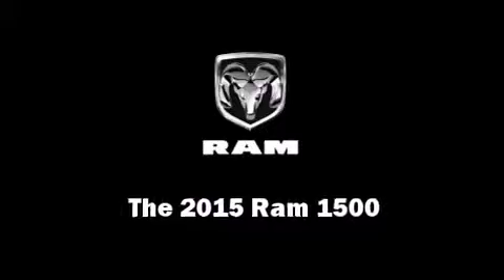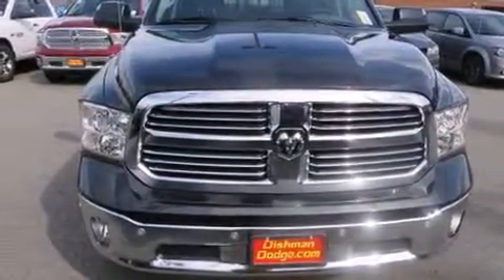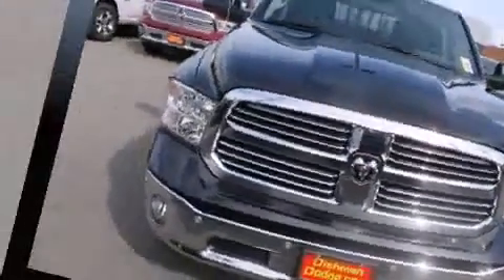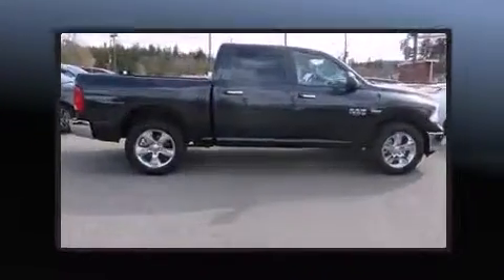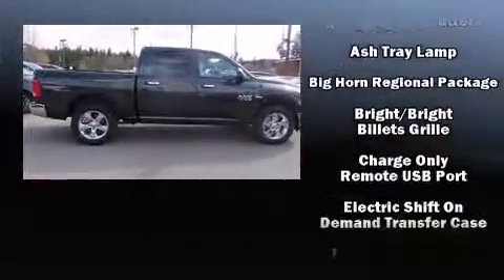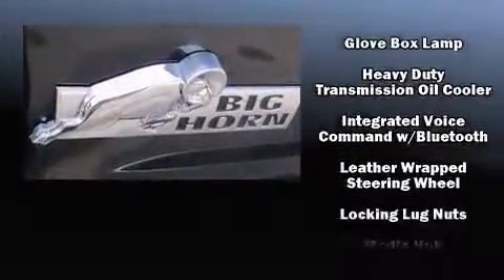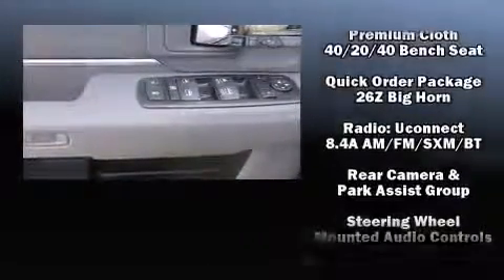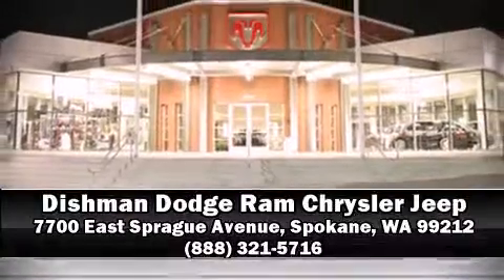2015 Ram 1500 SLT 5.7L V8 HEMI MDS VVT in Spokane, WA 99212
Under the hood you'll find an 8 cylinder engine with more than 350 horsepower, providing a spirited, yet composed ride and drive. Four wheel drive allows you to go places you've only imagined. This model accommodates 5 passengers comfortably, and provides features such as: a built-in garage door transmitter, a trip computer, a rear step bumper, automatic dimming door mirrors, fully automatic headlights, heated door mirrors, and remote keyless entry. Passengers are protected by various safety and security features, including: dual front impact airbags with occupant sensing airbag, head curtain airbags, traction control, brake assist, a panic alarm, an emergency communication system, and 4 wheel disc brakes with ABS. With electronic stability control supplementing mechanical systems, you'll maintain precise command of the roadway. We'd also be happy to help you arrange financing for your vehicle. Come on in and take a test drive!